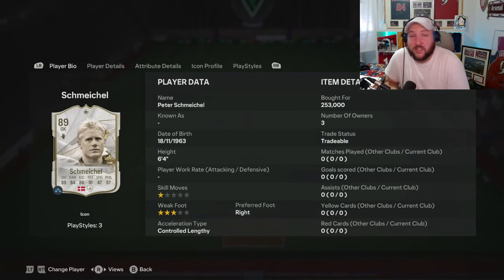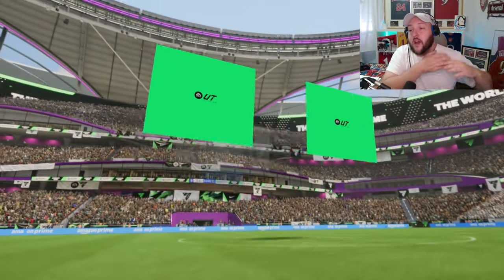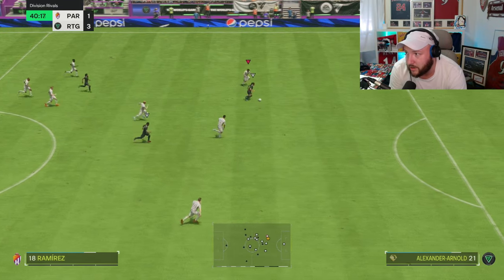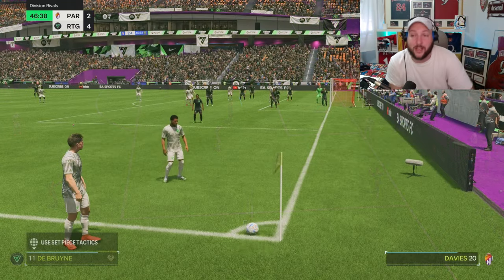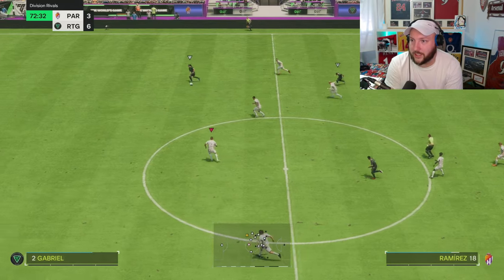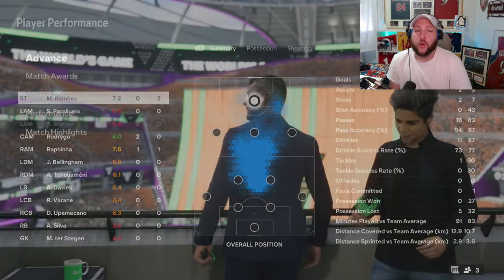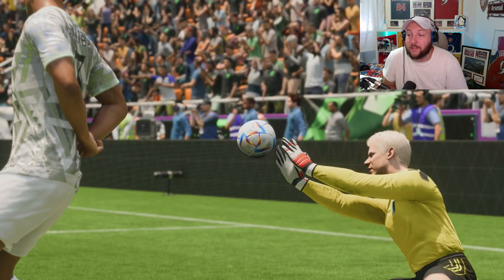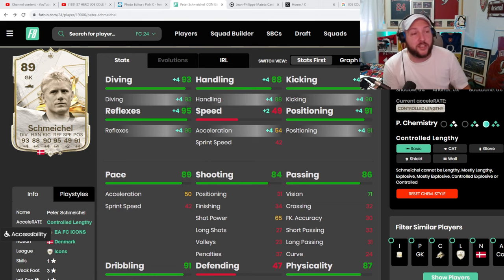89 ICON PETER SCHMEICHEL PLAYER REVIEW FC 24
89 ICON PETER SCHMEICHEL PLAYER REVIEW FC 24